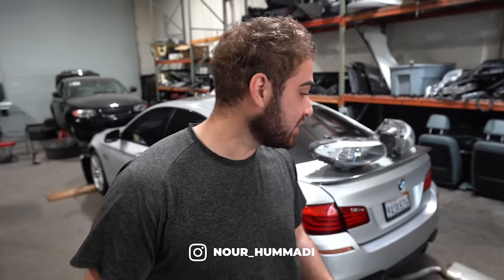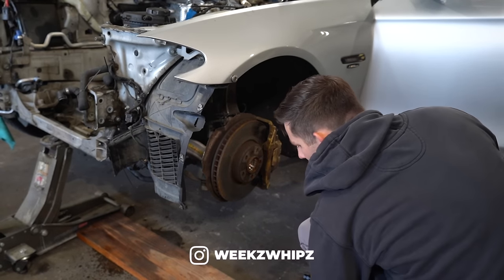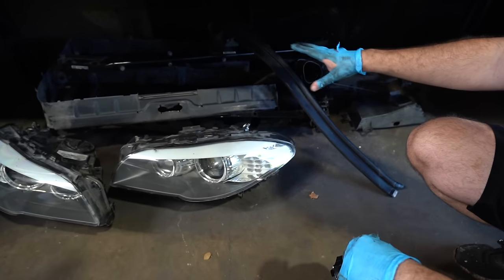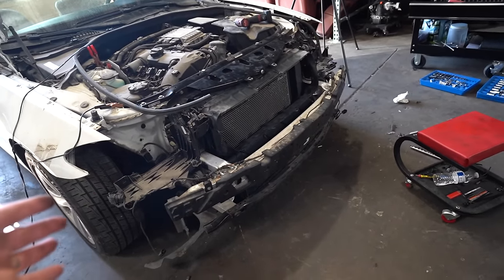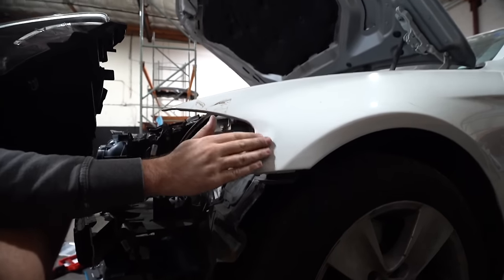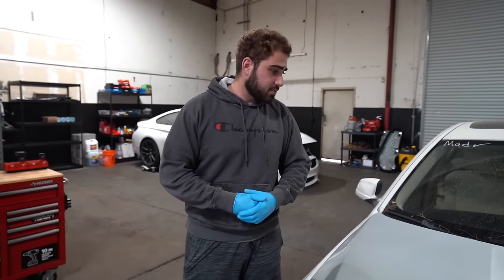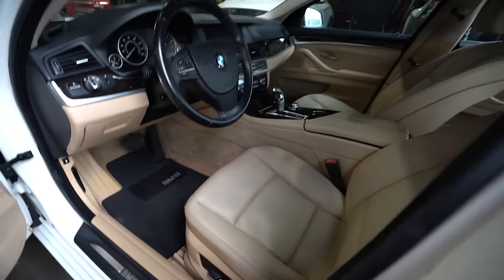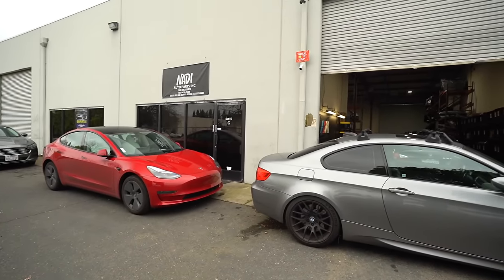Rebuilding The Best Daily Driver BMW! The Single Best Year For The F10!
Welcome back guys to another video! Todays video is a complete restoration of a f10. This wasn't one of our best rebuilds but a rebuild that was a must just because this car has the luxury of a f chassy but the reliability of a n52 e chassy which makes it an amazing daily driver especially on a budget.

KiesMotorsports NOUR5
BurgerTuning
FCP EURO
AzaAutoWheel
Suvneer
SSR Performance